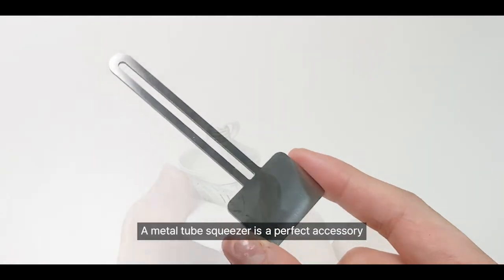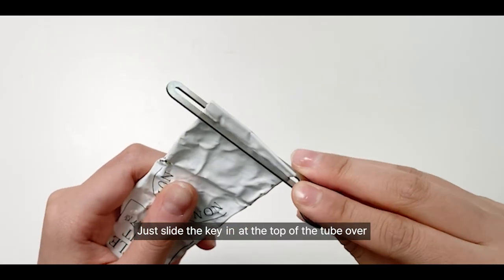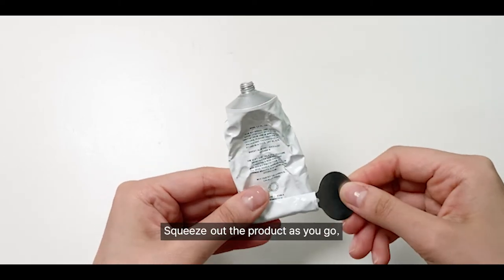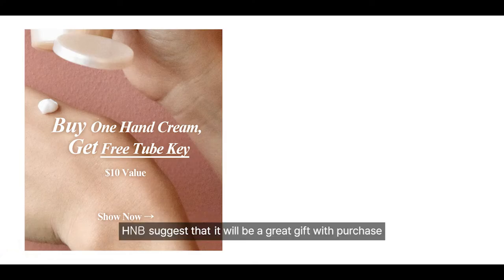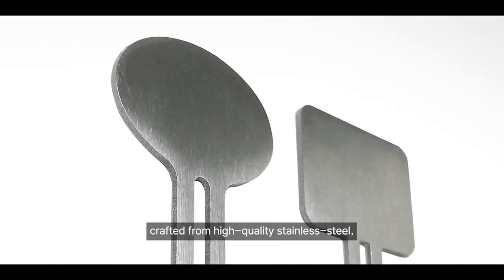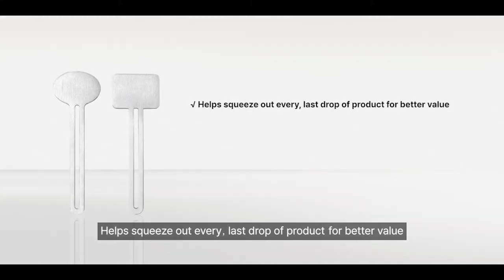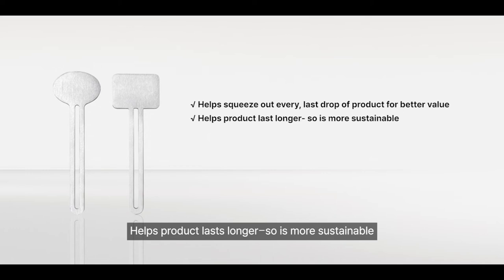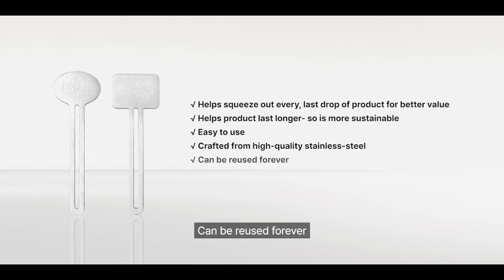HNB | TUBE SQUEEZER KEY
✓ Helps squeeze out every, last drop of product for better value
✓ Helps product last longer- so is more sustainable
✓ Easy to use
✓ Crafted from high-quality stainless-steel
✓ Can be reused forever
✓ 100% plastic-free